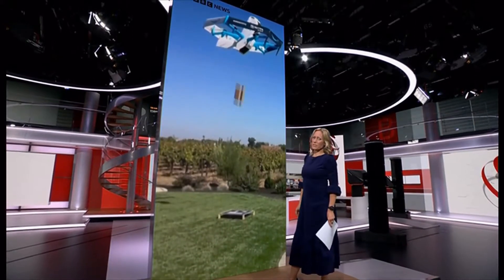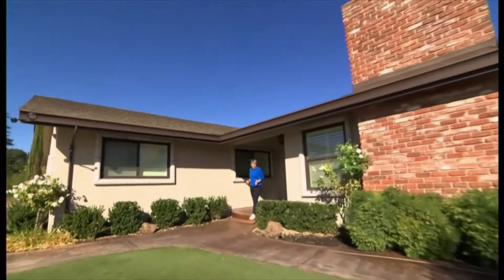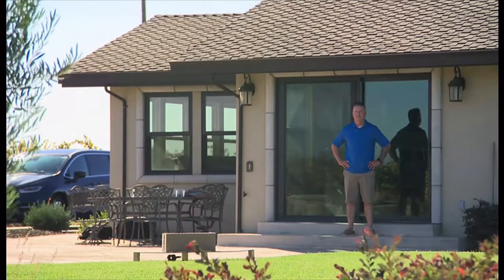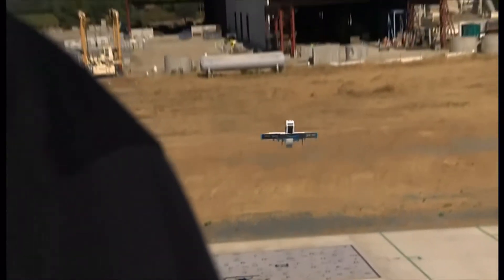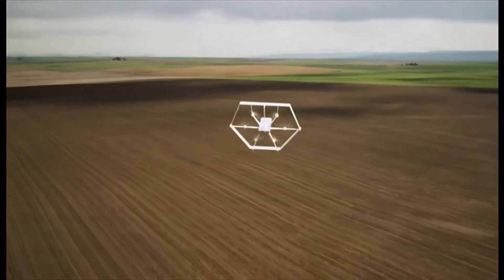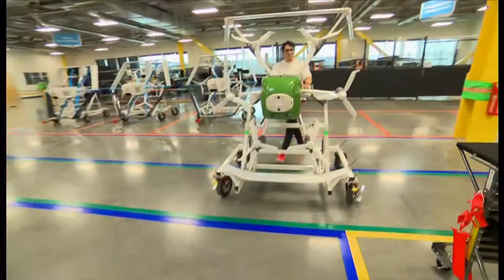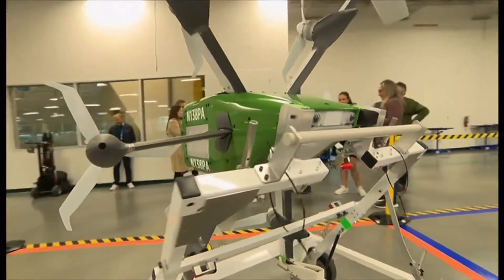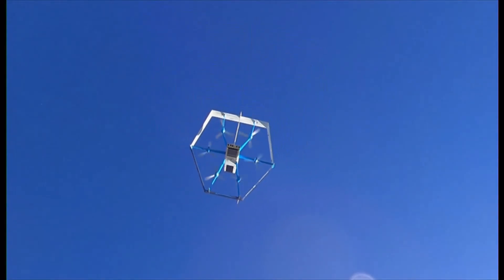Amazon drone deliveries coming to the UK and how it works in the USA (UK) 18/Oct/2023